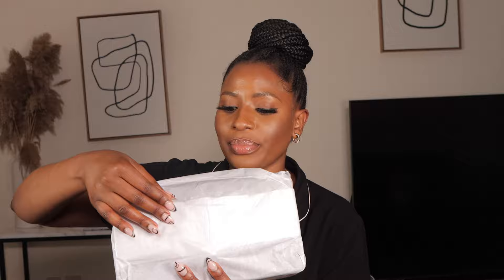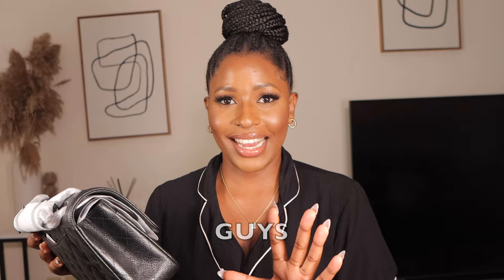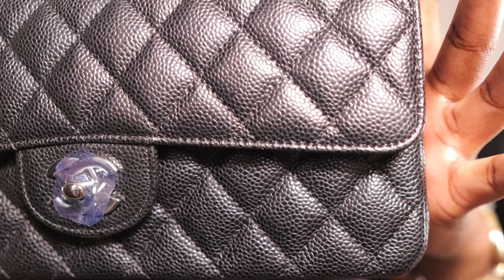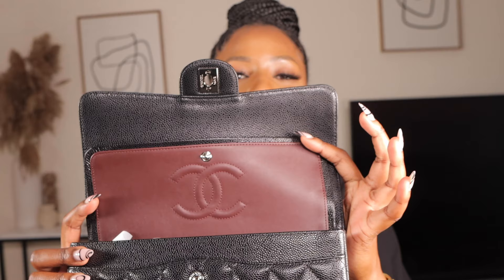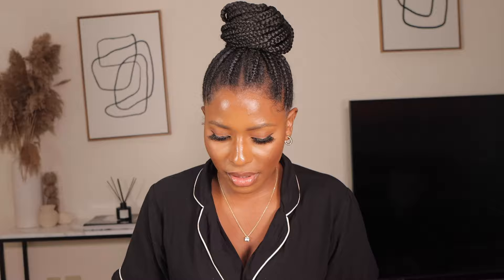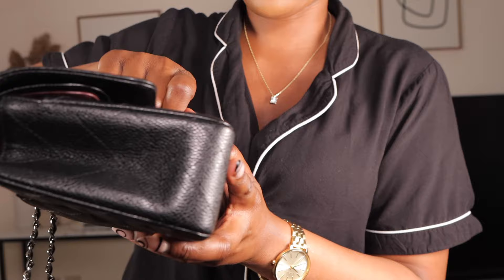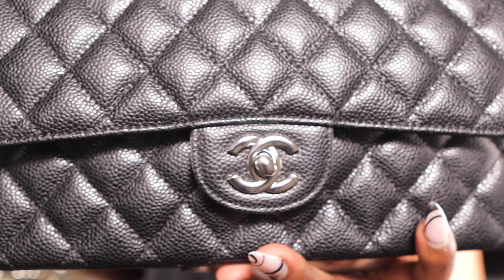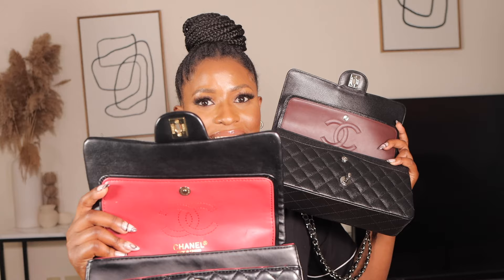CHANEL MEDIUM CLASSIC FLAP BAG UNBOXING | REPLICA UNBOXING | SHEBAG | Kahunde Doreen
Hey loves🤍🤎
Welcome back to another unboxing haul
Enjoy xoXo🤍🤎🤎